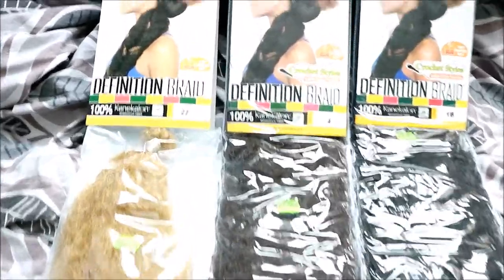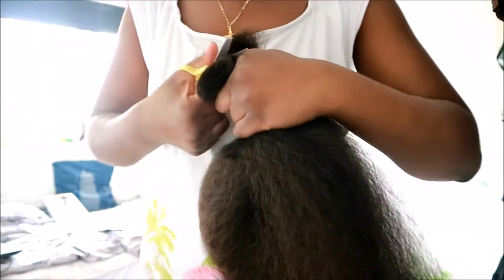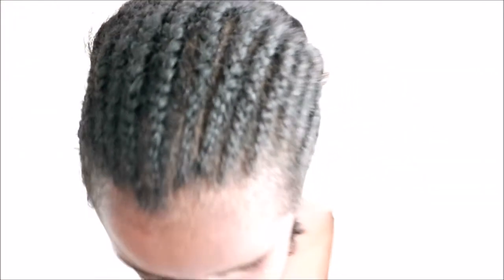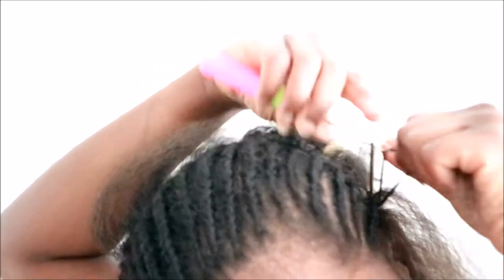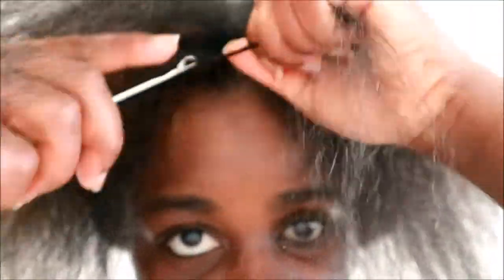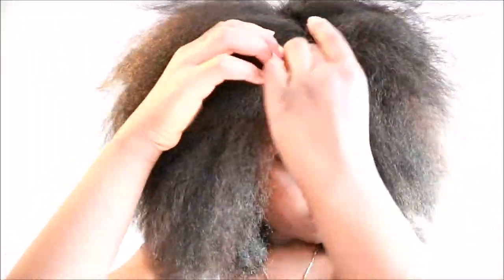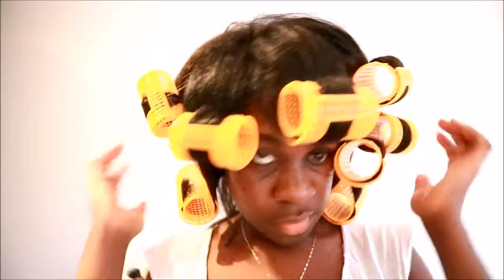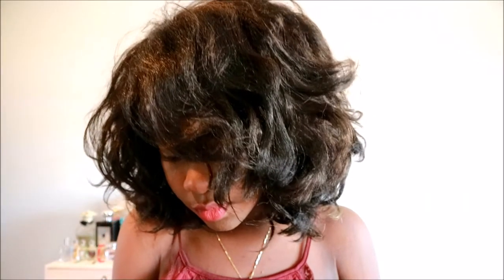Invisible Part Crochet Braids - Kanekalon Hair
I am at it again with some 100% Kanekalon hair! This time short and bouncy... oh no the hair didn't come already curled no no no we had to curl it! Watch and see how i accomplished this look with just £14.99!!!

Hair Name: ISIS Afri-Naptural 100% Kanekalon Hair Braid - DEFINITION BRAID
Hair Colours: 1B, 4 and a tiny bit of 27

My Instagram, snapchat, twitter ~ @loveliveabi